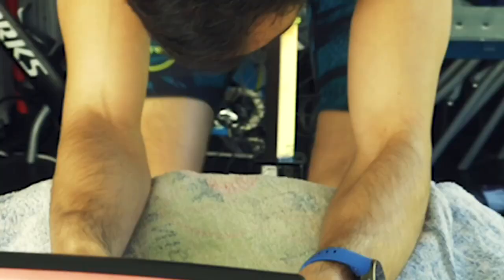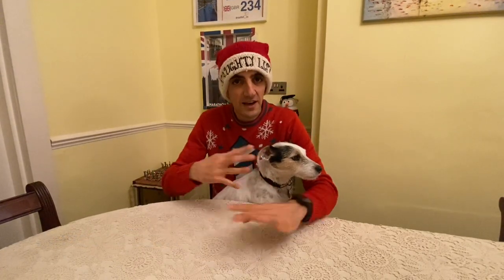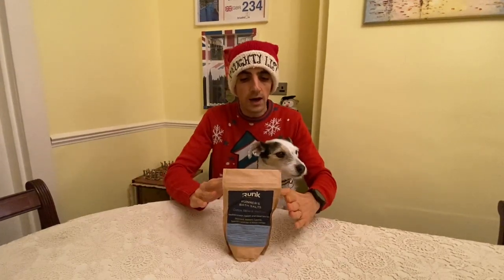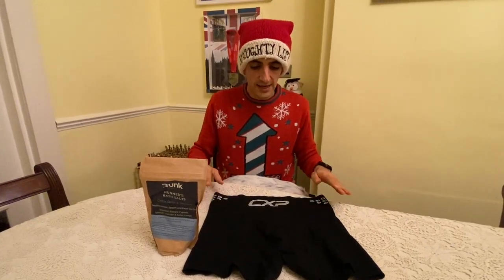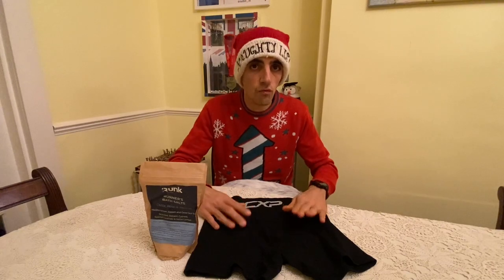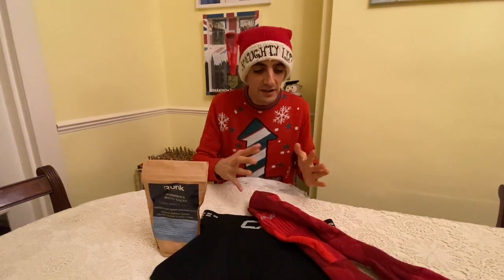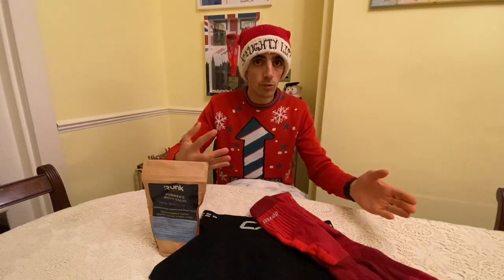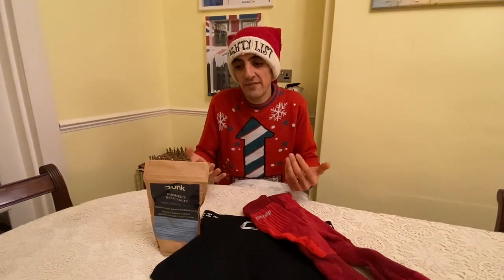My 3 budget Christmas gift ideas for runners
I come up with three budget Christmas ideas for runners. What budget gift ideas do you recomend?